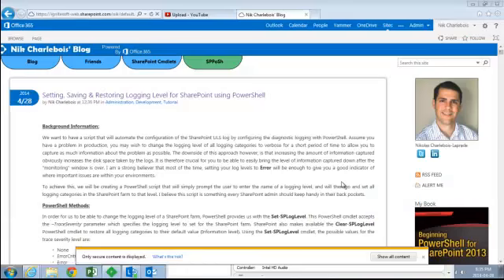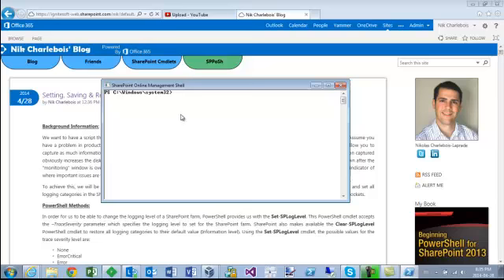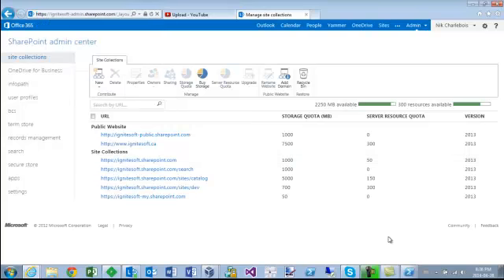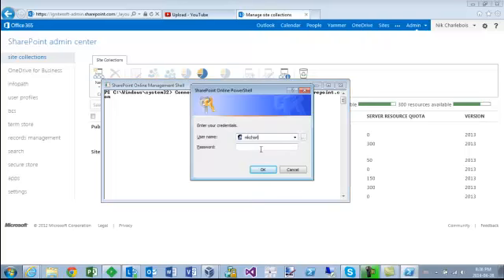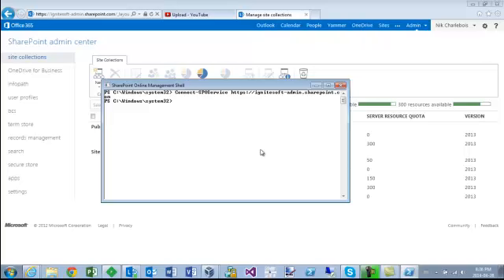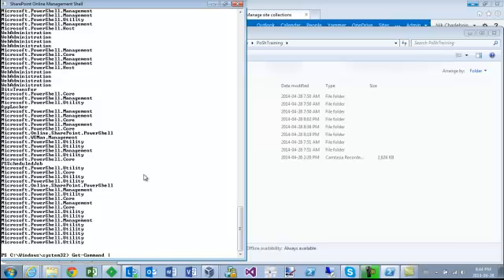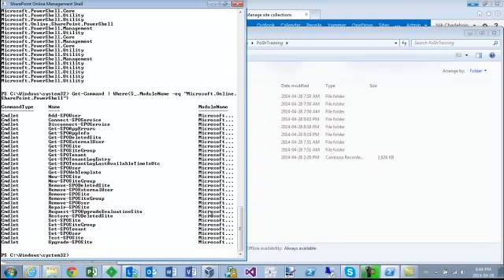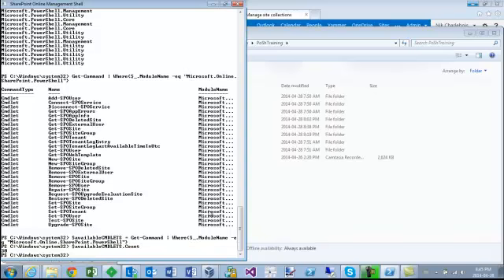Interacting with Office 365 using PowerShell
Video tutorial on using PowerShell to interact with Office 365.